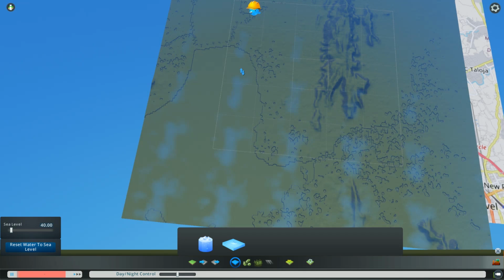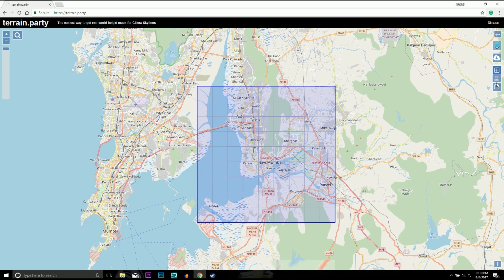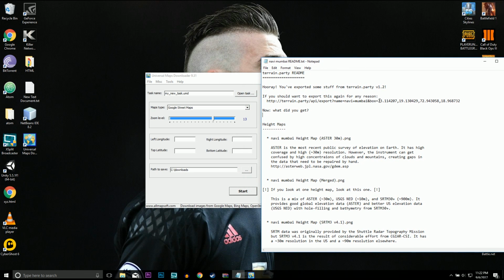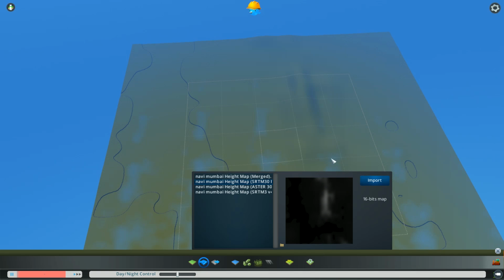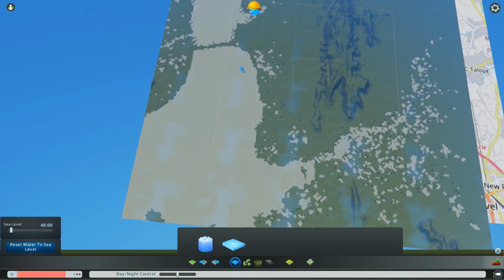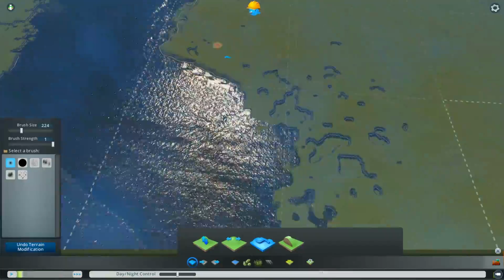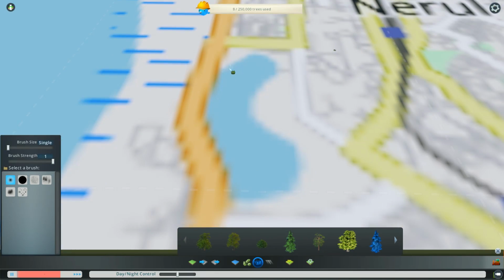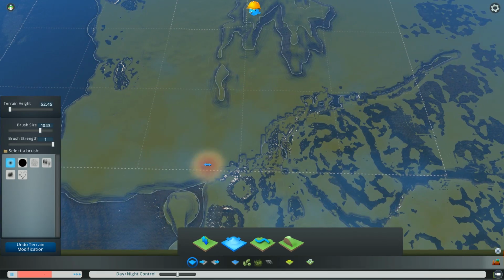Let's play Cities Skylines: Part 1|| Building Navi Mumbai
Origin ID: YouJustGotA3D